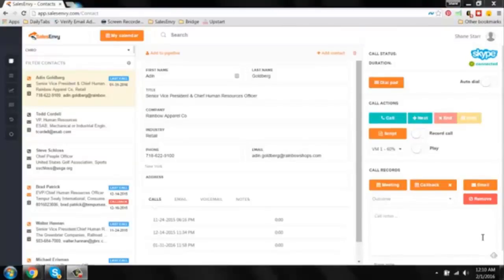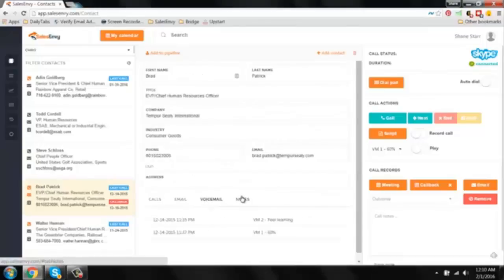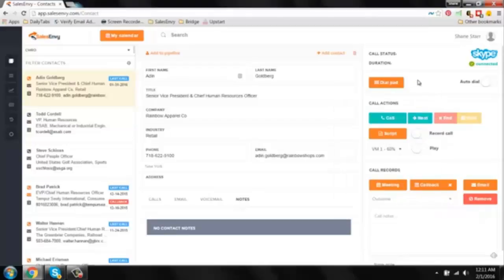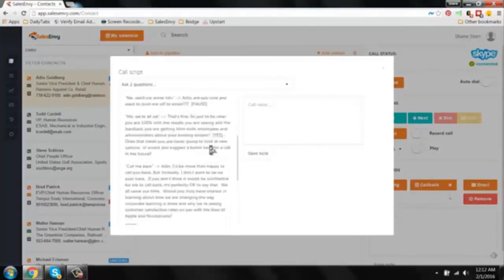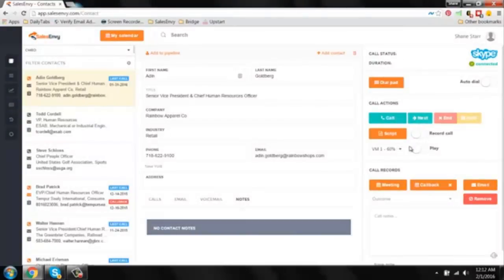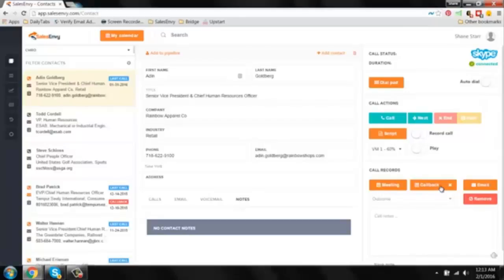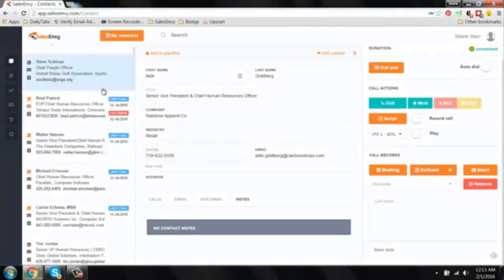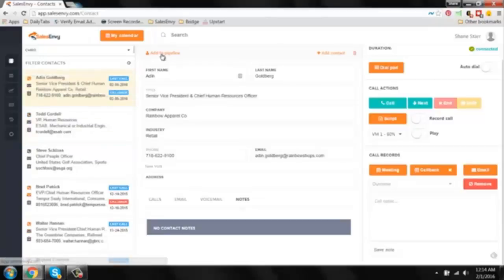Sales Envy Demo | Review Awesome Bonus and Discount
Sales Envy already saves businesses who need to manage
lead nurturing and outbound calling, hundreds…even
thousands!

By turning the most popular VoIP solution, SKYPE
into a cost-reducing CRM and Call Platform, any
business can now…

Make unlimited calls.
Use unlimited call minutes.
Manage unlimited contacts.

by leveraging the low-cost calling plans that
Skype provides (as low as $2.99/month).

Not only was Sales Envy designed to minimize overhead
costs, BUT to make every call rep more efficient!

Watch how efficient Sales Envy makes it to manage
your sales pipeline and make calls/emails…

Also with powerfule features like…

1.All-in-One Dashboard:
No need to have two screens or windows open. All dialing,
email, calendar, task, scripting, call recording, voicemail
and cadence processes are under one roof in SalesEnvy.

2.Pre-Recorded Messages:
Queue up a pre-recorded message that auto-plays upon an
answered call or leave as a voicemail.

3.Canned Call Scripts:
Ensure a level of standards and consistency with your sales
team by utilizing dynamic call scripts.

4.Recorded Calls:
Record any call to be reviewed by yourself or a manager at
a later time.

5.1-Click Meeting Invites:
Now a sales rep can create a meeting or follow-up with a
prospect or customer with one click.

6.Personalized Emails:
Did you realize that when you schedule and confirm the
next meeting on the phone, that confirmation rates are
close to 100%?

7.Follow-up Sequences:
Easily filter through your contacts, ensuring that there
are regular follow-ups with your prospect.

8.Sales Pipeline Management:
Easily manage every contact into a clear and defined customized
sales funnel.  Visually see where each contact is in your
funnel and what step/action is required.

9.At-a-Glance Sales Activity Reporting:
Monitor your sales team and activity by tracking important
metrics like, calls placed, voicemails left, emails sent,
connect ratio, which script templates are converting best and more.

10.Connect other VoIP Providers:
Sales Envy can connect with any other VoIP provider that uses SIP(Session Initiation Protocol).

Sales Envy Review Why Buy It?
Sales Envy Review Download